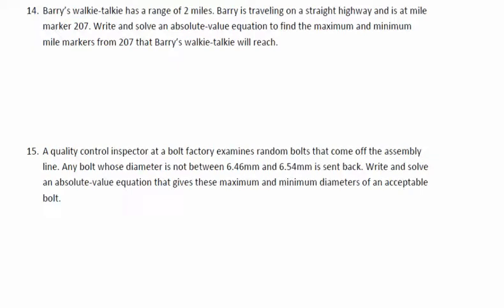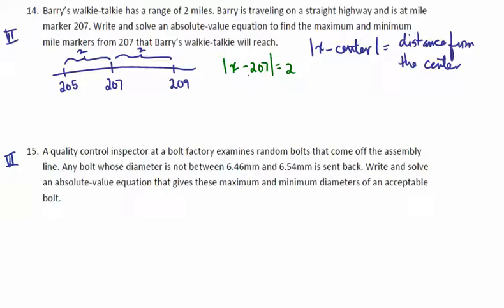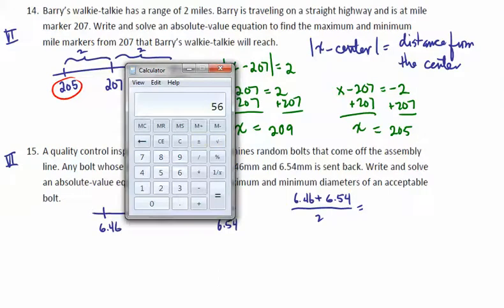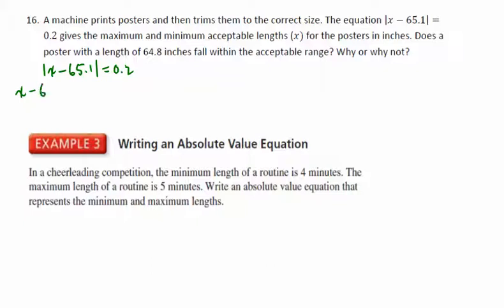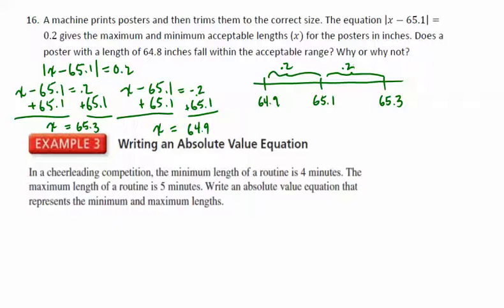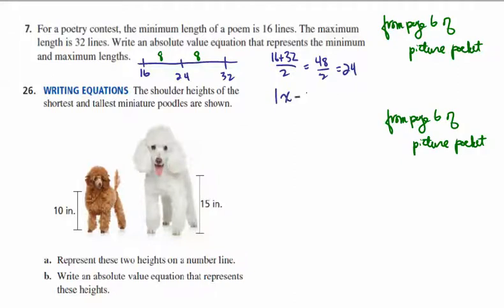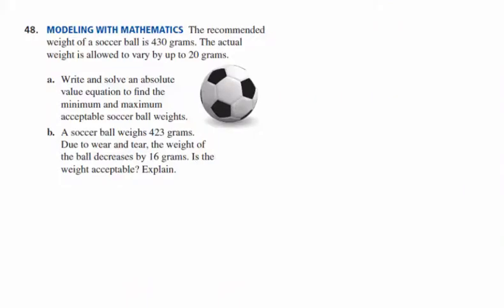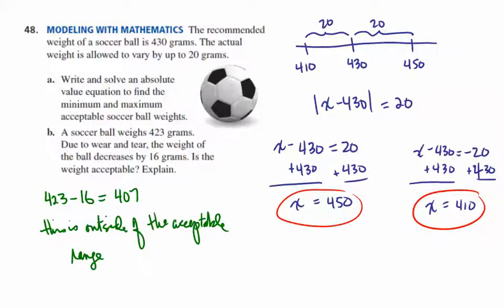Solving Equations Review Type VI